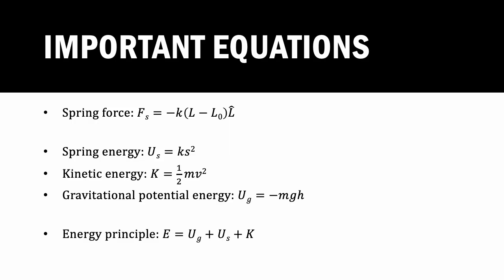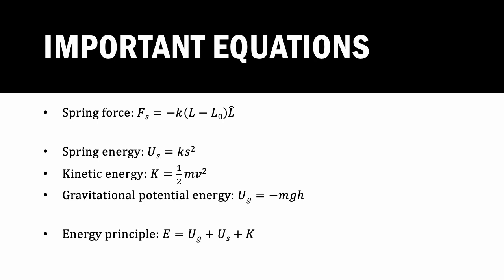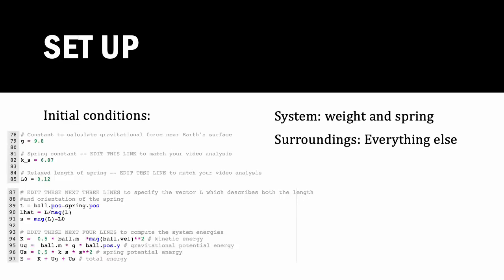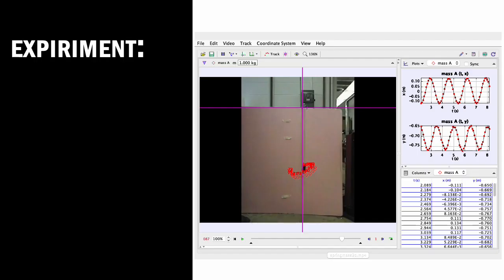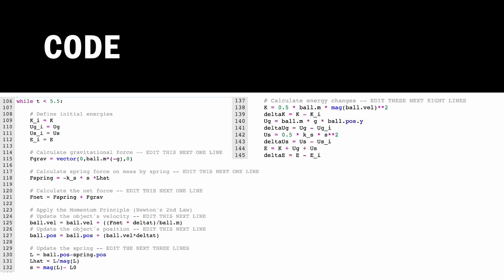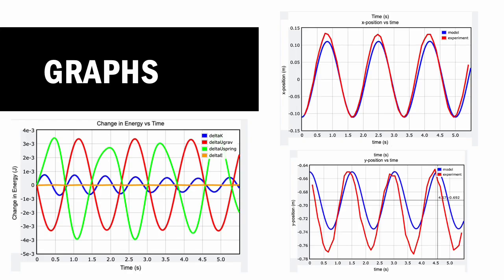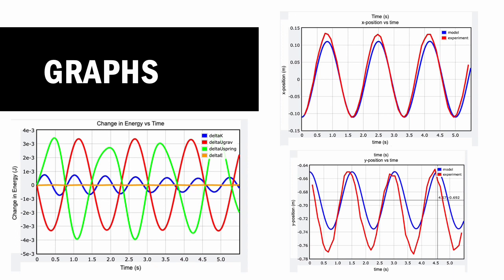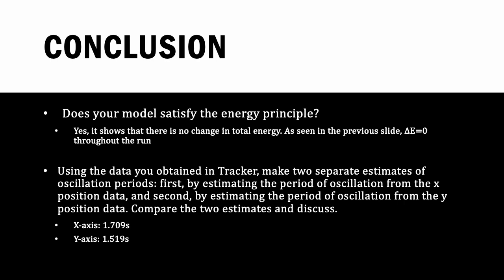lab 4 phys 2211